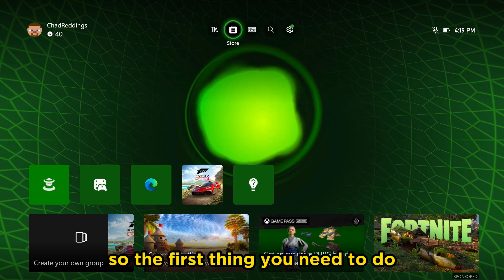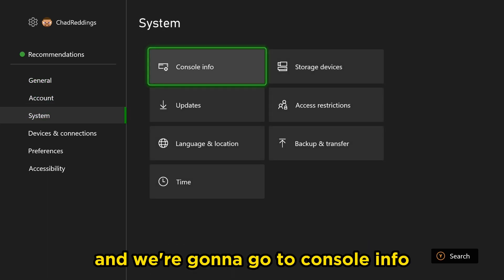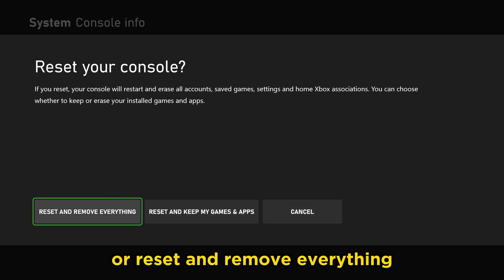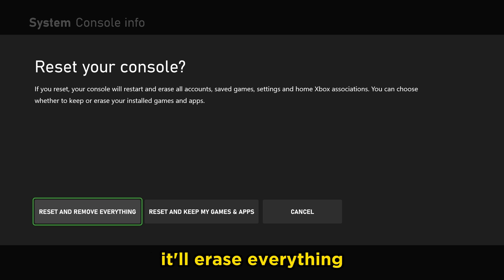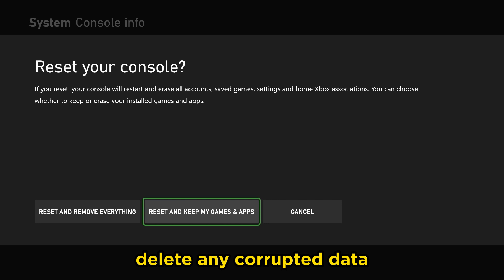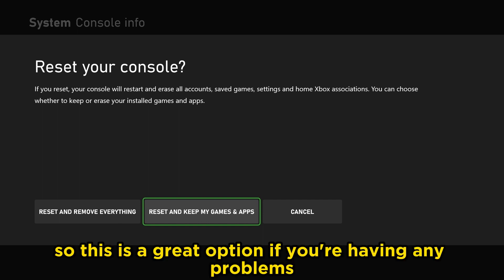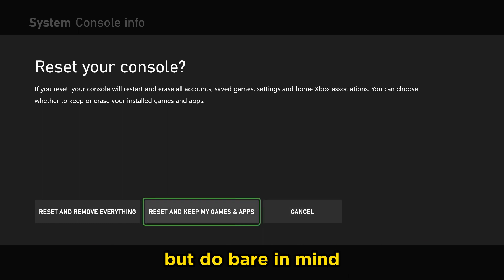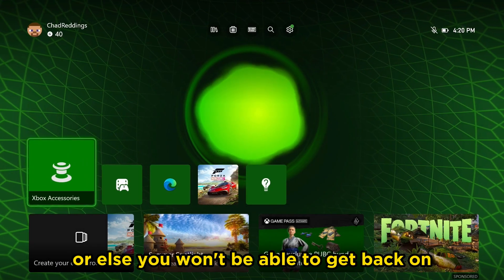How to Factory Reset Xbox & Boost Speed! (Keep All Games & Apps)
Do you want to know how to factory reset your Xbox Series X or Xbox Series S without deleting any games or applications? In this video, I show you how to reset your Xbox console which resets the operating system, deletes any corrupt files, and clears the cache, which can make it run faster! If your ever having any problems with your Xbox, reseting the console this way may help to troubleshoot the issue and boost your Xbox's speed!

Video title: How to Factory Reset Xbox & Boost Speed! (Keep All Games & Apps)